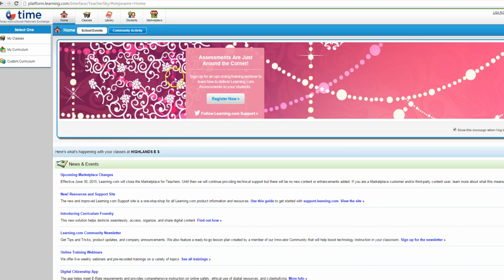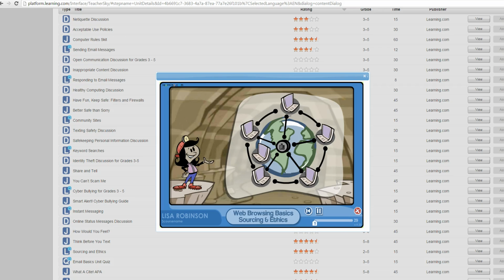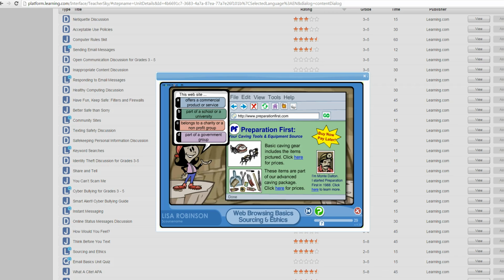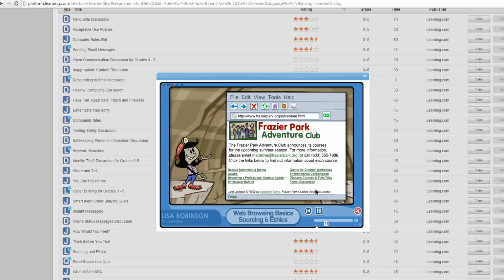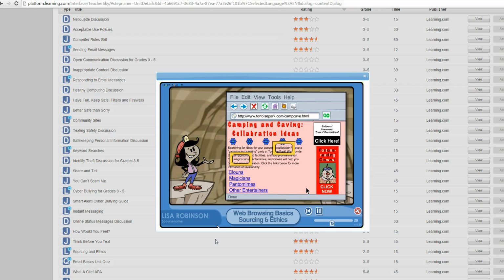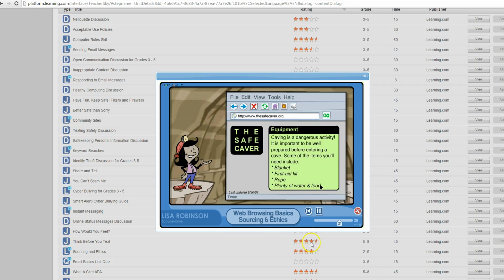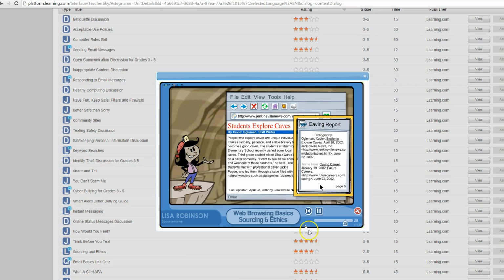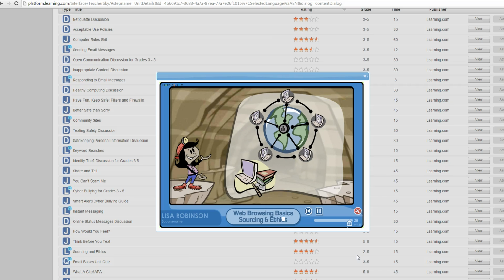Learning com Tech Tip